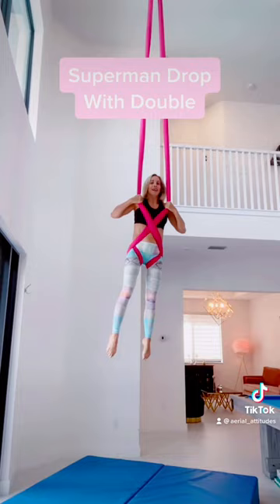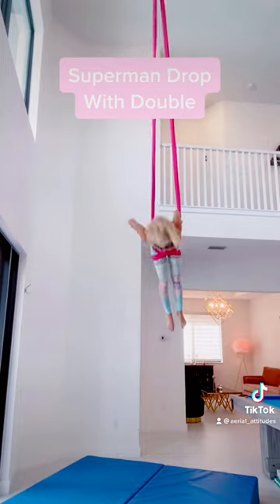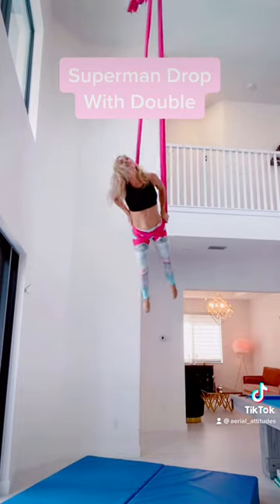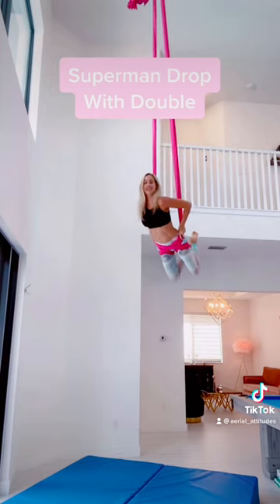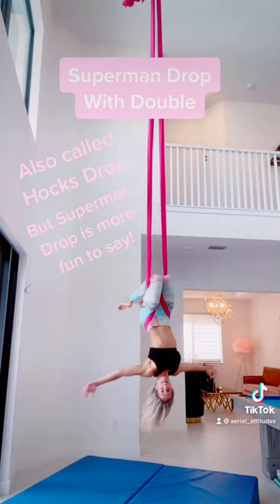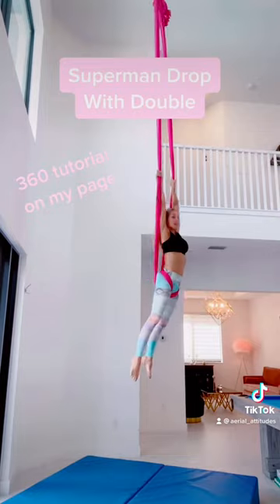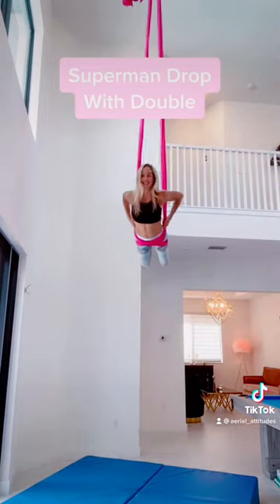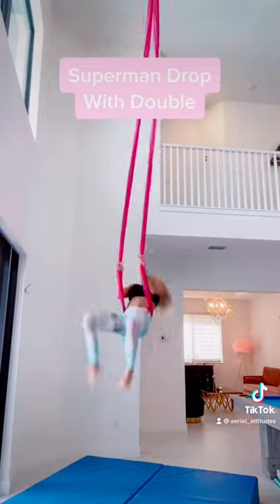Aerial Hammock Tutorial - Superman Double Drop - Aerial Silks Tutorial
Aerial Yoga Hammock - Learn how to do the superman drop double drop in another of Melissa's Aerial Silks Tutorials.

Below is a link to where I get a lot of my silk and rig equipment
Check our other videos and sites.